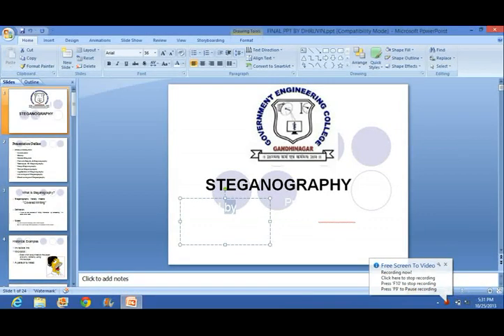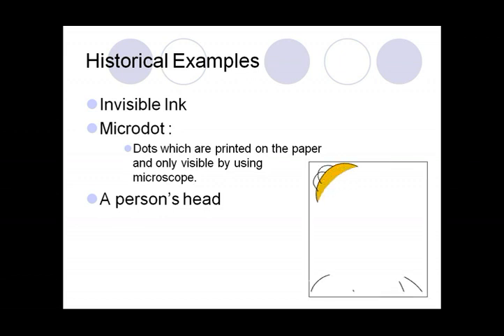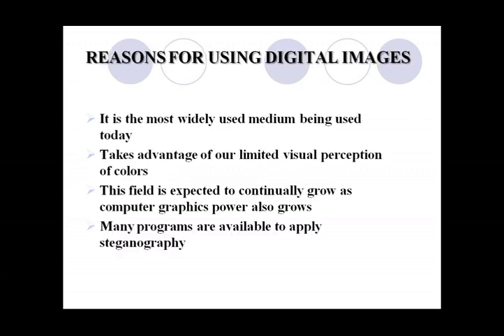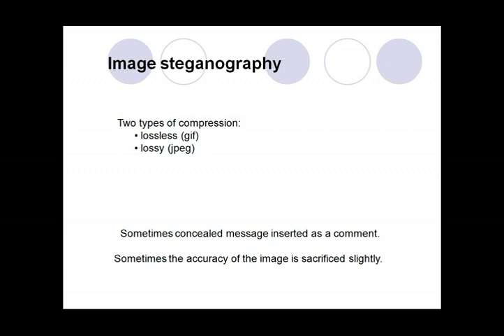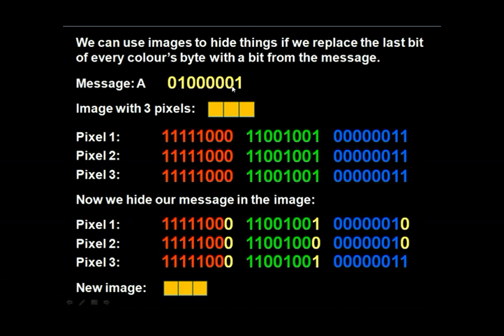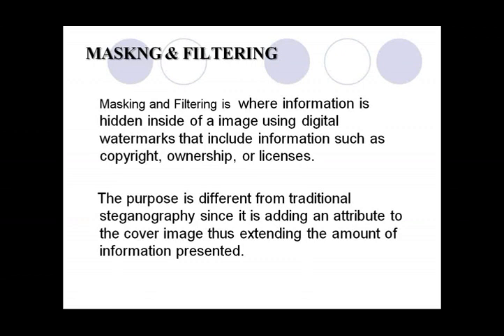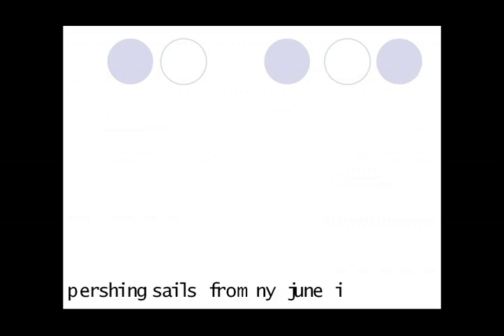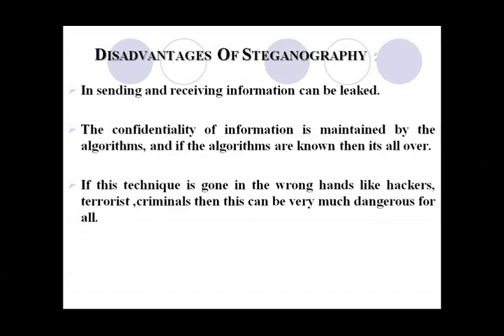HOW TO GIVE SEMINAR ON STEGANOGRAPHY ?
Hello friends,
The Seminar topic Steganography is explained here breifly.
Here my aim is to how to give a presentation in english.